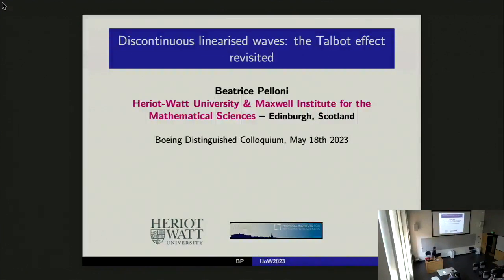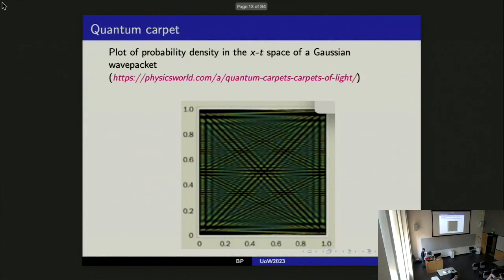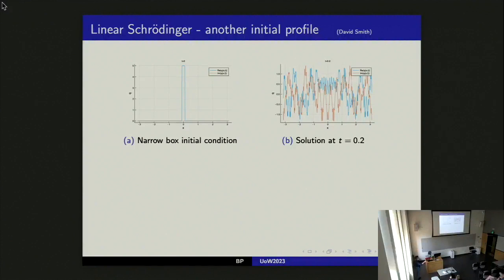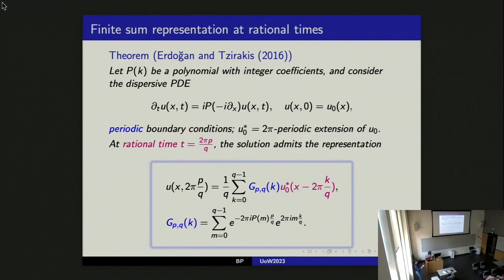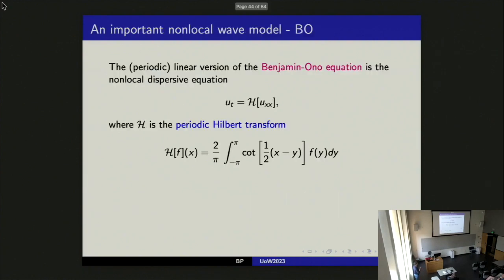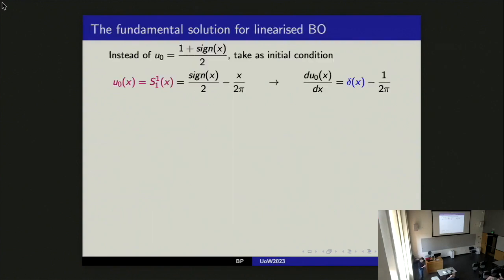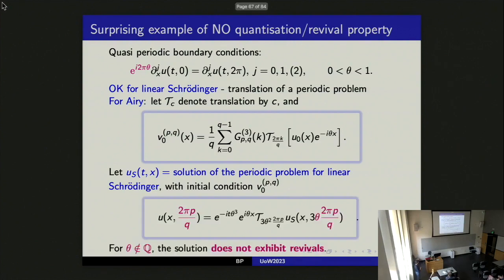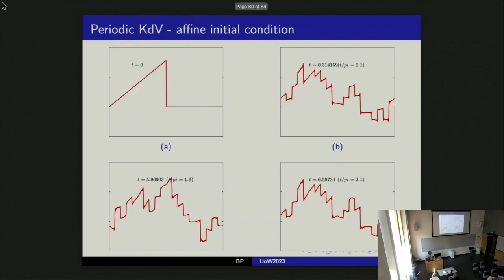Boeing Colloquium: Non-smooth behaviour of linearised water waves: the Talbot effect revisited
Boeing Distinguished Colloquium, May 18, 2023

Beatrice Pelloni
Heriot-Watt University

Title: Non-smooth behaviour of linearised water waves: the Talbot effect revisited

Abstract: I will describe some surprising phenomena that appear when periodic linearised wave models such as the linear KdV, BO, or ILW equations are considered with a discontinuous initial condition. These phenomena are analogous to the “Talbot effect” observed in the 1850’s in linear optics.

I will show the result of experiments as well as the mathematical analysis of the models, and discuss the dependence of this effect on the linearity and the boundary conditions, to conclude that it is remarkably robust, leaving its echo in the solution of a wide variety of problems.

Chapters:
00:00: Introduction by Bernard Deconinck (quiet)
01:06: Boeing Colloquium by Beatrice Pelloni
49:53: Questions and Answers